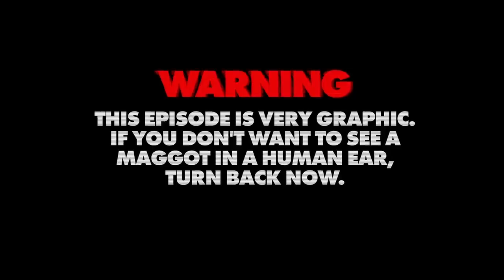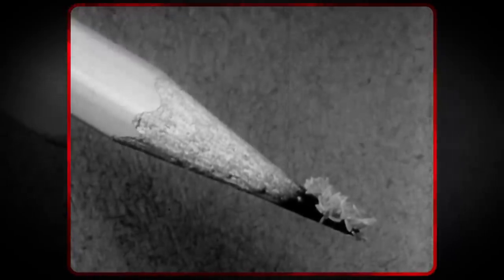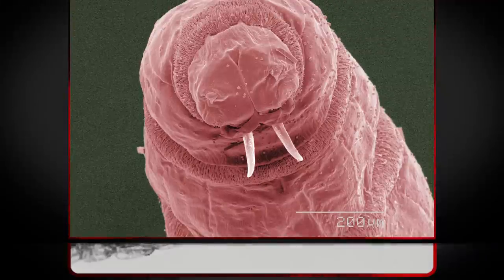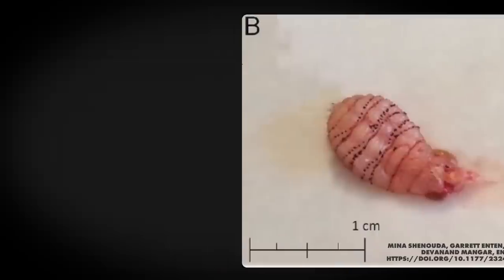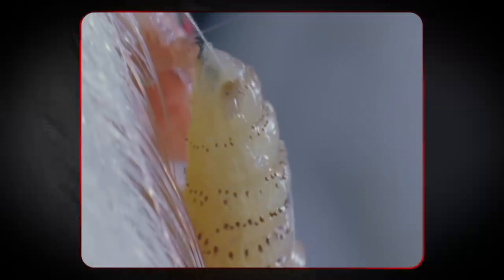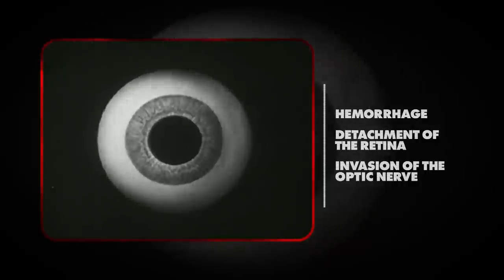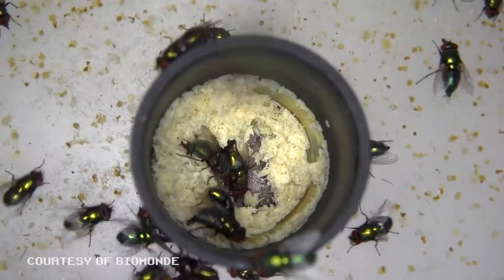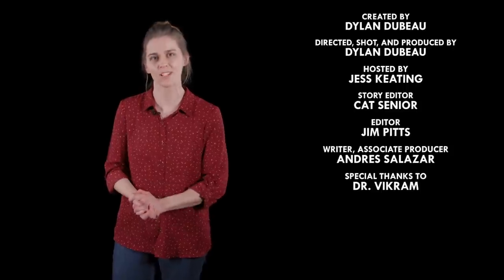Maggots Look Like Mini Walruses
Warning! This episode is quite graphic. If you don't want to see a maggot in a human ear, turn back now. | This is myiasis, the world of botflies, maggots, and the worms living inside of you.

Larval Therapy application/production videos were supplied by BioMonde (ZooBiotic Limited)
For more information please visit biomonde.com

CREDITS
Created by Dylan Dubeau
Directed, Shot and Produced by: Dylan Dubeau
Hosted by: Jess Keating
Edited by: Jim Pitts
Story Editor: Cat Senior
Writer, Associate Producer: Andres Salazar